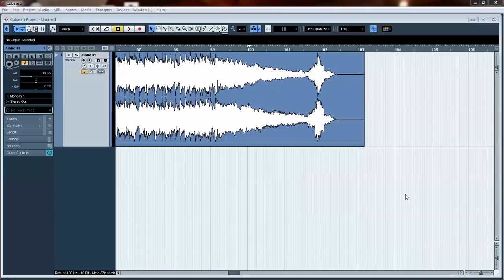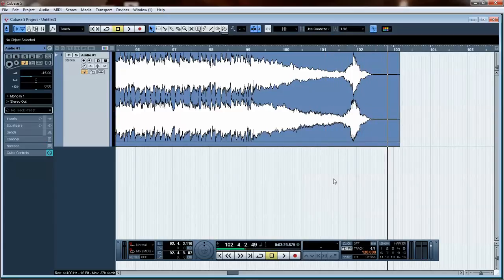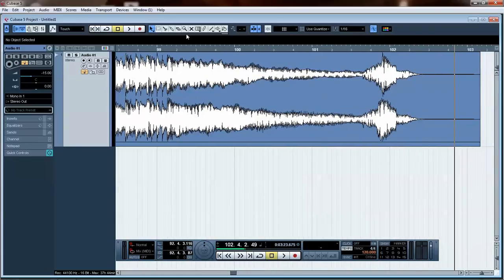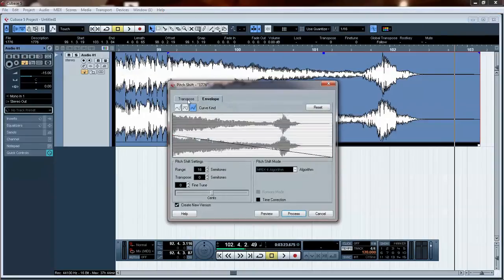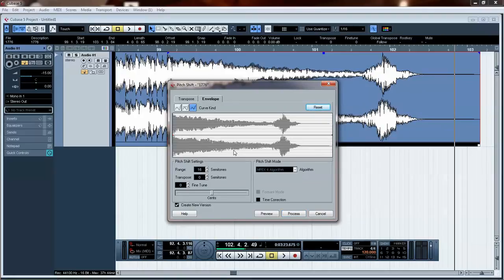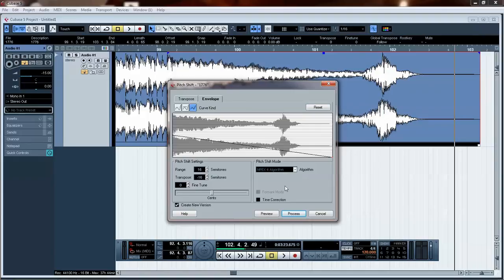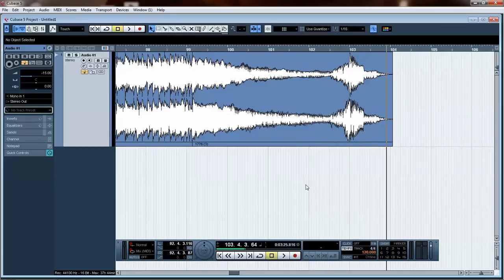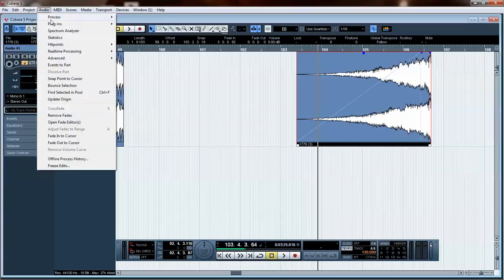Cubase 5: Tape Stop Effect Tutorial 2014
In this tutorial, I demonstrate the Tape Stop Effect in Cubase.